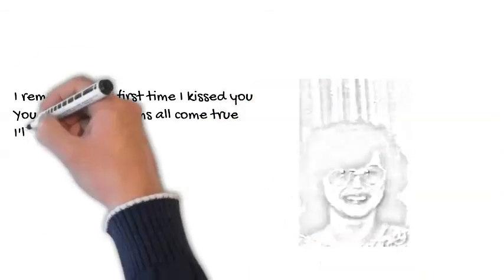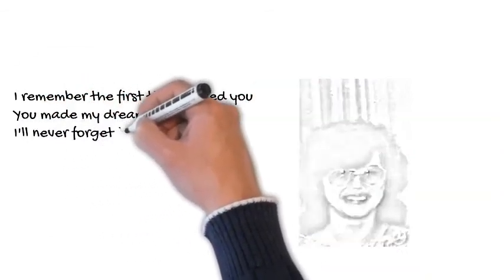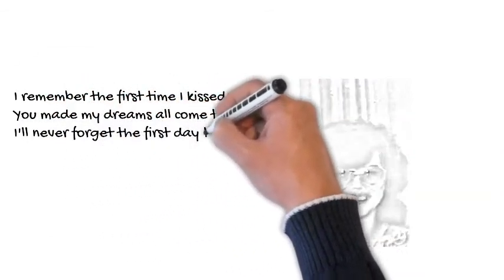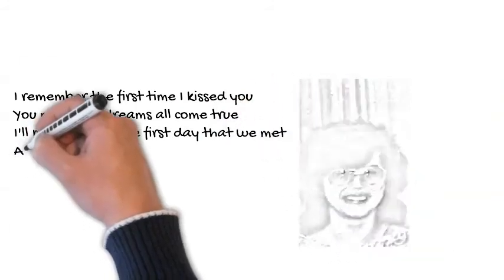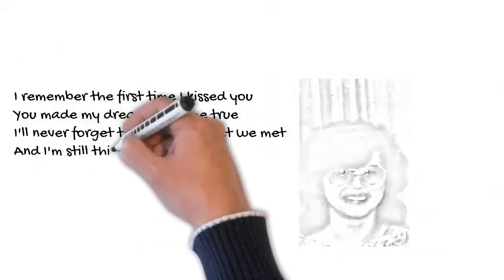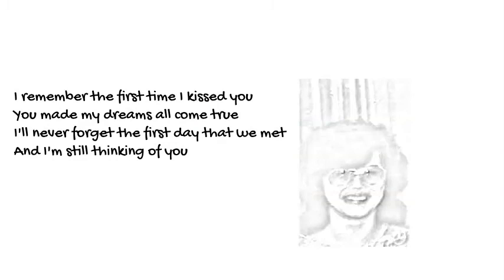First Kiss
Capo 4

[G]You were the [D]first one to [G]kiss me
[C]You made my [G]heart skip a [D]beat
I'll [D]never forget the first [G]day that we [C]met
and [C]thought that you'd be my [D]queen

[G]We spent that [D]summer [G]dancing
In a [C]disco that they [G]once called the [D]Scene
The [D]summer went fast but our [G]love did not [C]last
And [C]with it went all my [D]dreams

That [G]started [D]me on my [G]journey
That [C]took me to [G]far away [D]lands
The [D]scene never changed
Though I [G]tried to [C]arrange
They [C]never turned out as [D]planned

[G]Sometimes I [D]still think [G]about you
And [C]wonder [G]just where you [D]are
The [G]summer has [C]gone
But the [G]memory lives [C]on
As I [C]gaze [D]up at the [G]stars

I [G]remember the [D]first time I [G]kissed you
[C]You made my [G]dreams all come [D]true
I'll [G]never [C]forget the first [G]day that we [C]met
And [C]sometimes I still think of [D]you

Music & Lyrics by Peter Chin P.Eng
5th of January 2020